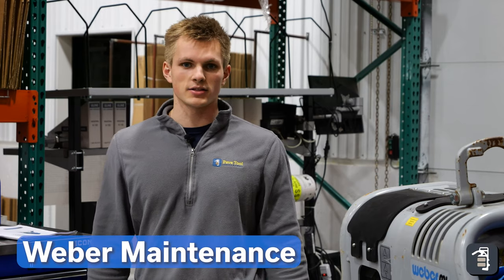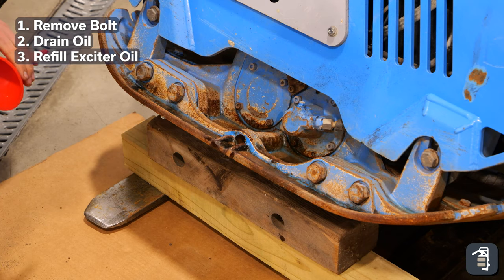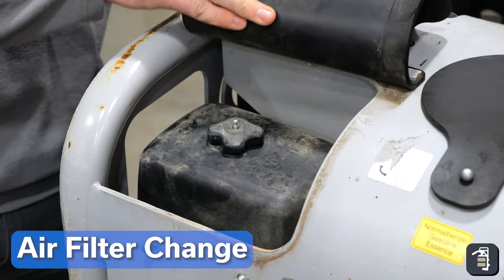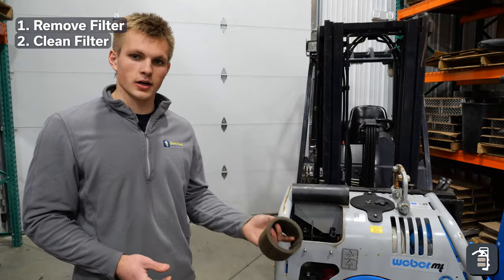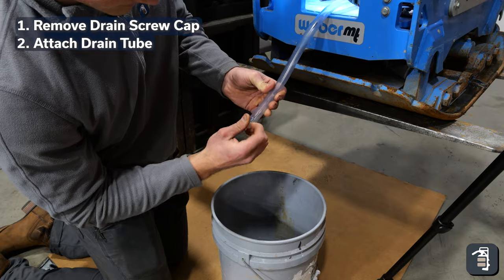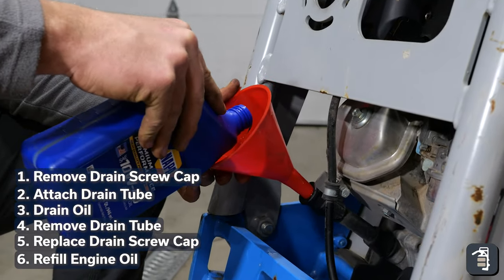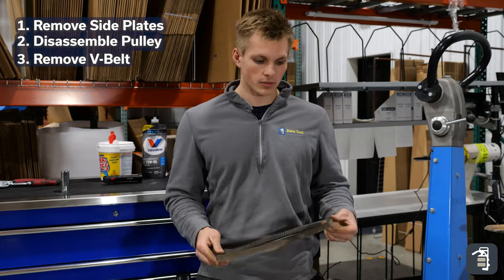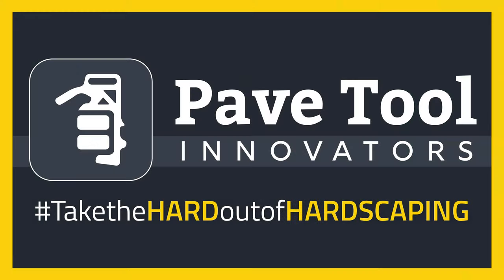Weber Plate Compactor Maintenance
Tutorial video for Weber reversible Plate Compactor Maintenance.

0:00 Open
0:43 Exciter Oil Change
2:03 Air Filter Change
3:32 Engine Oil Change
5:31 Spark Plug Check
6:44 V-Belt Replacement
9:46 Close